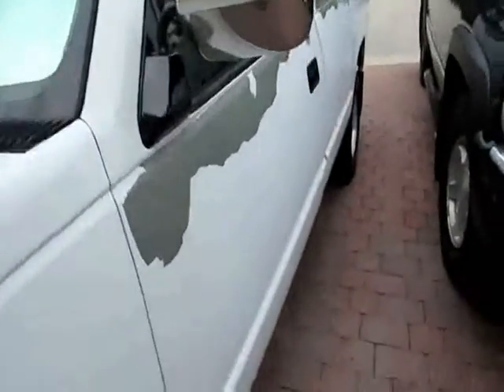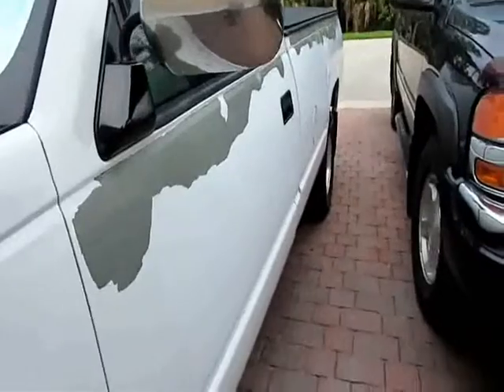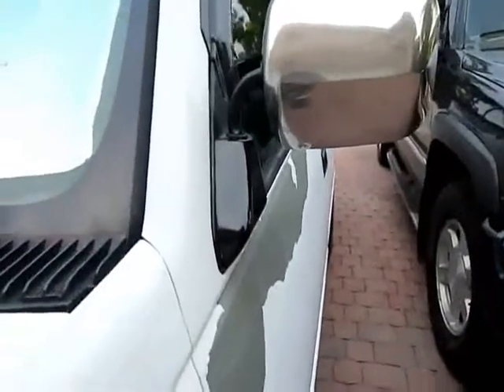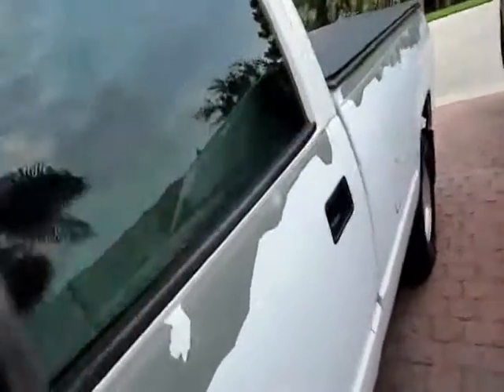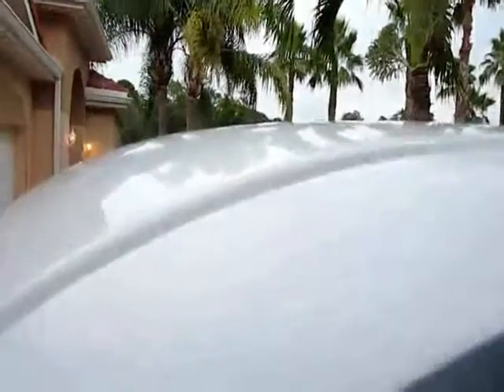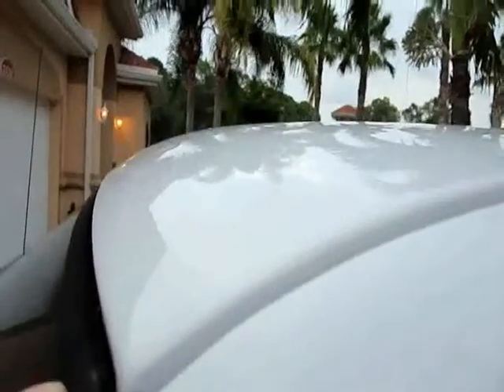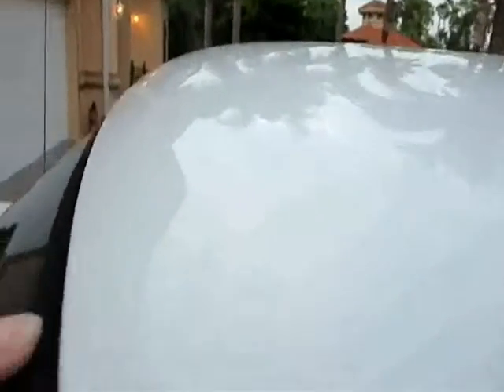Whats popping!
Poking at some lumps in the paint  In fogland of course, Its getting worse here.